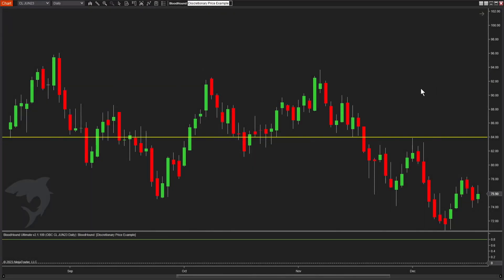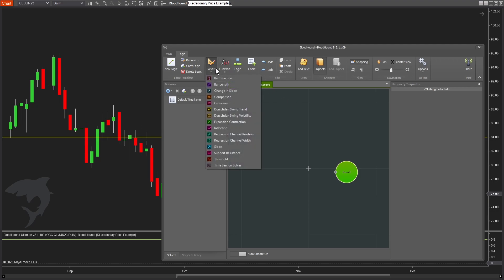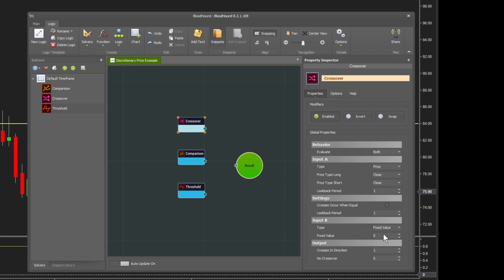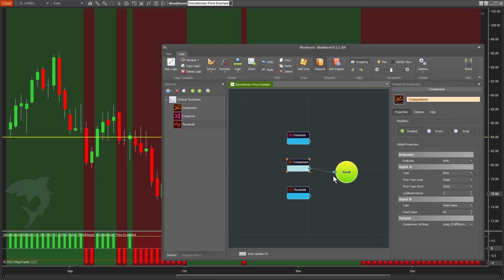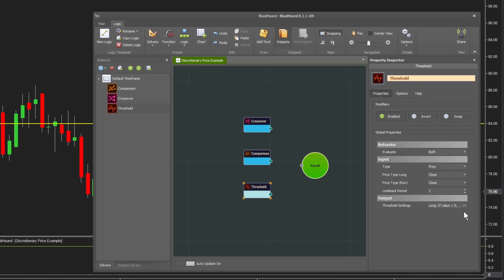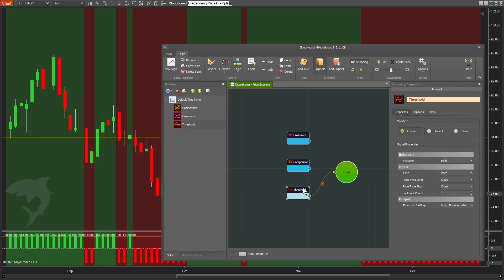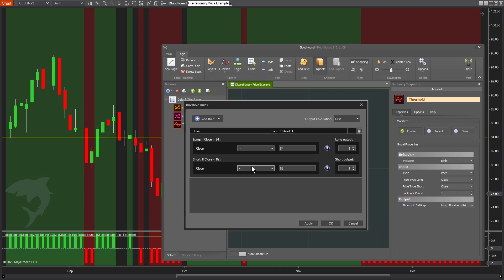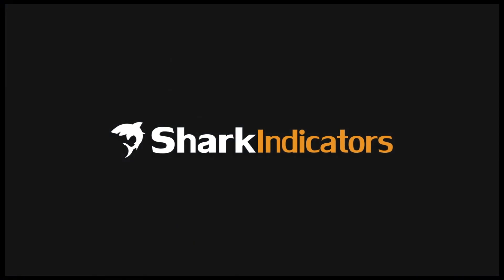BloodHound - Detect when a Discretionary Price Level is Crossed